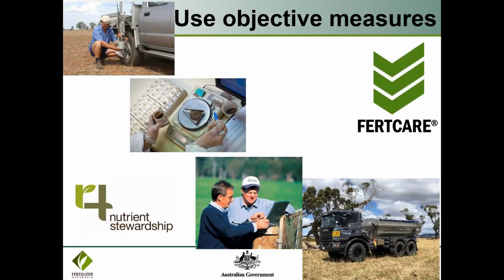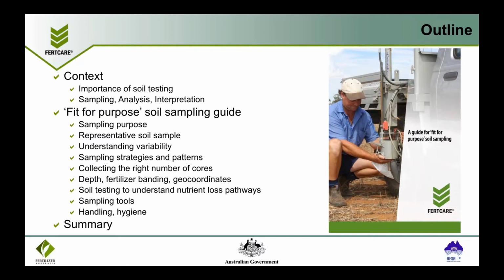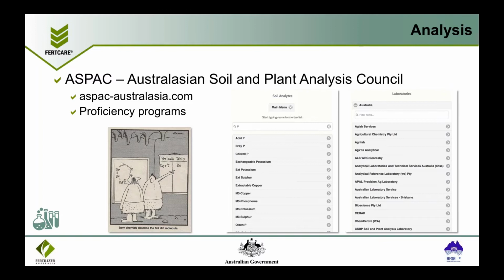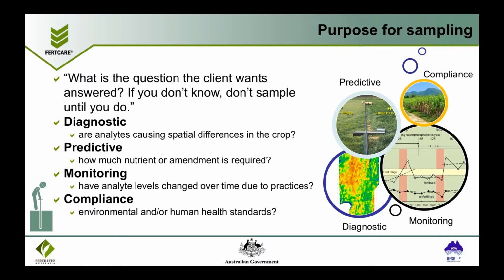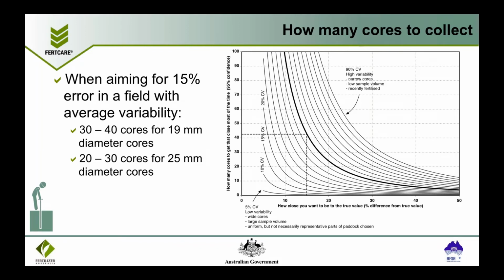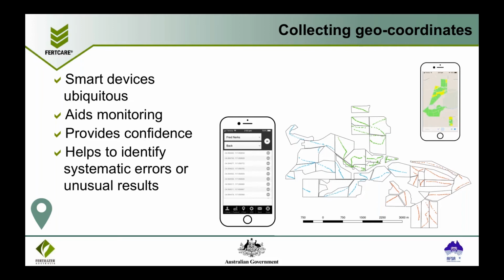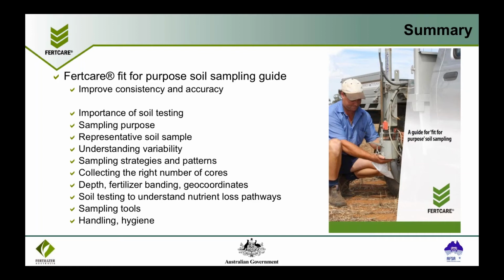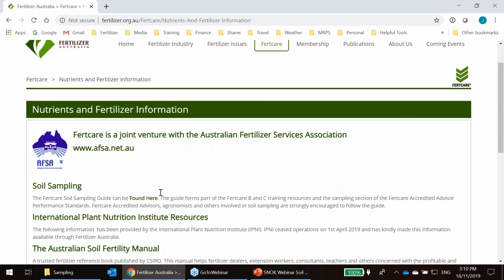Fertcare sampling November 2019 with Jeff Kraak and David Weaver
Fertiliser recommendations for agriculture should be supported by soil analysis and interpretation, the basis of which is underpinned by collected field samples which accurately represent the plant root environment, and calibration experiments. Field variability, vertical variation and temporal change are all important considerations when developing a sampling strategy that is fit for purpose. Technological advances now allow for immediate and easy access to site-specific aerial and satellite imagery, capture of geo-coordinates, real-time access and upload of field and meta-data. Sampling equipment continues to advance reducing labour requirements so more samples can be taken and enabling deeper soil profile sampling. The purpose of this Webinar is to introduce the new Fertcare® soil sampling guidance document which describes ‘fit for purpose’ soil sampling approaches with the aim of improving consistency and accuracy of on-farm in soil sampling.